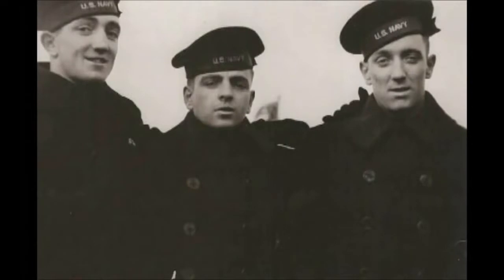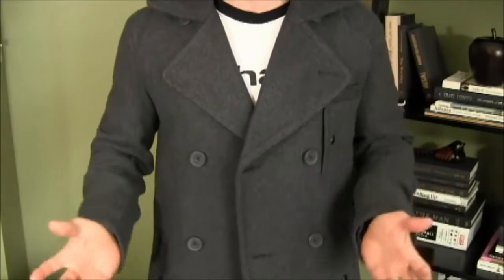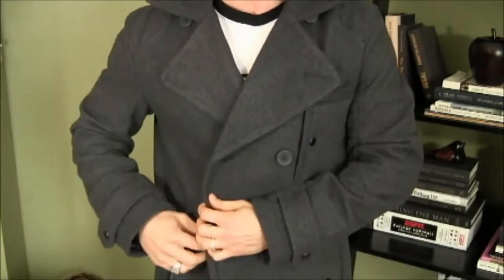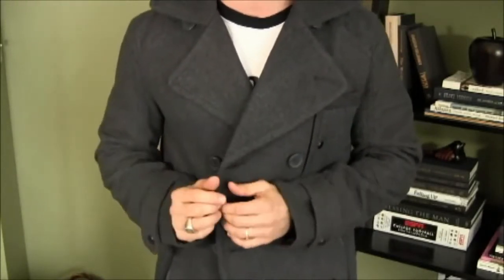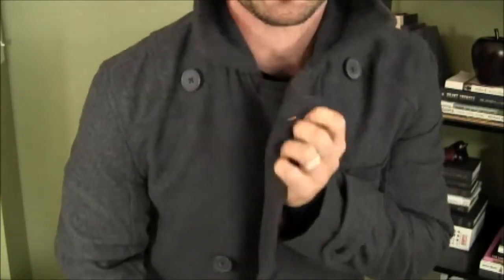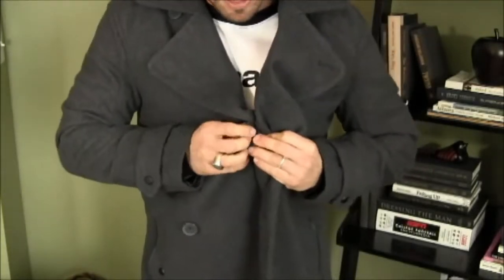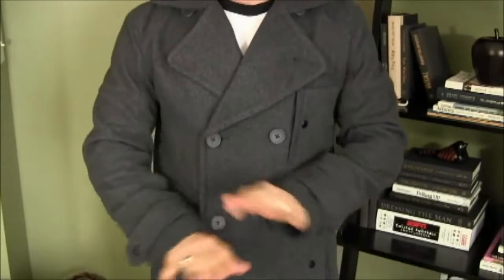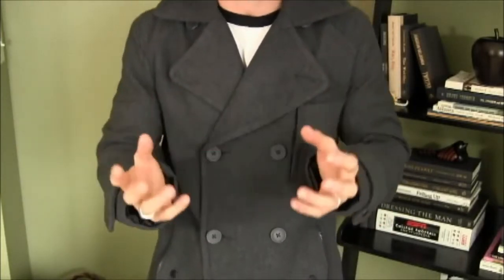Pea Coat Perfection Stylish Men's Outerwear for Winter